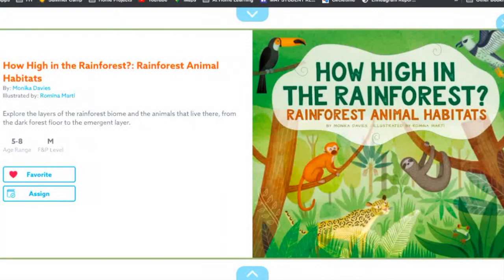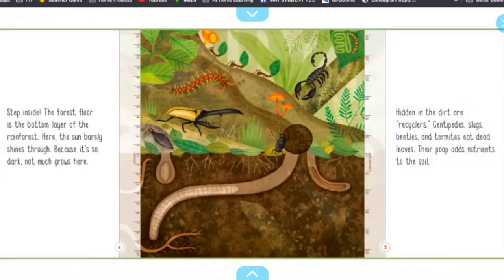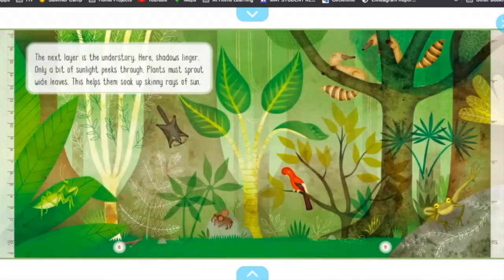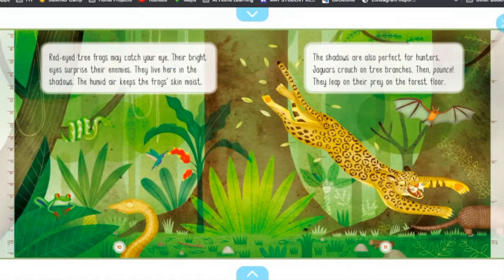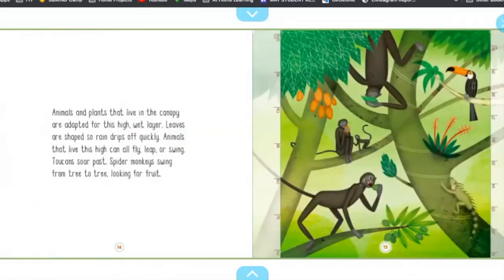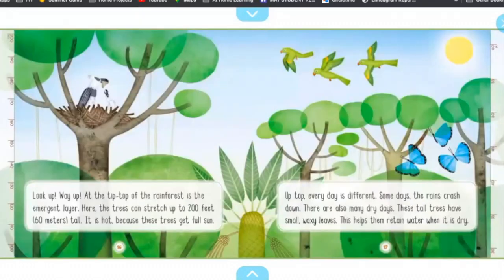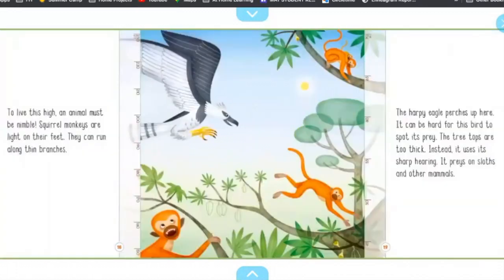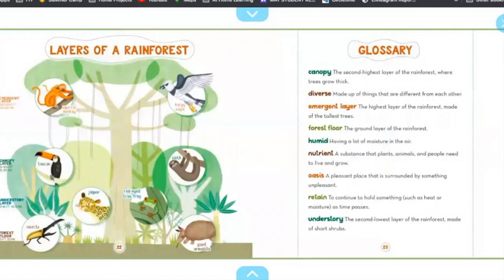How High in the Rainforest? - Read Aloud